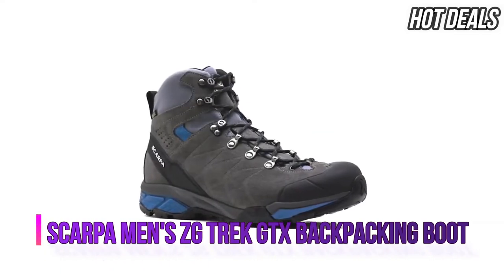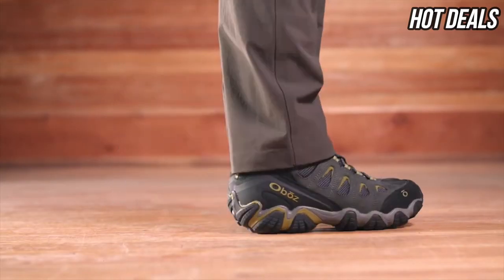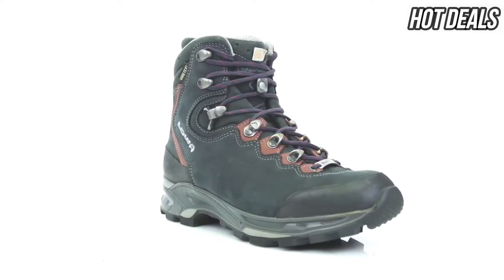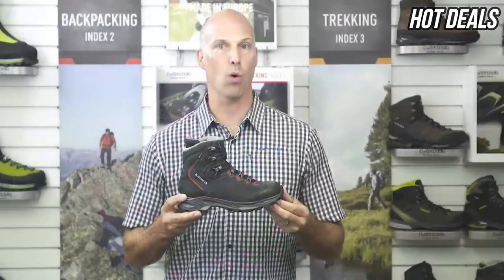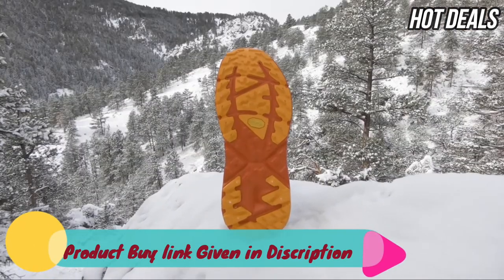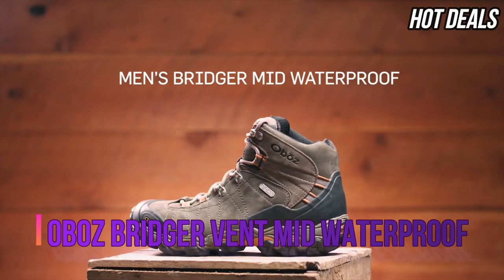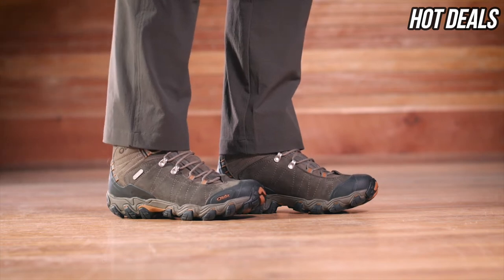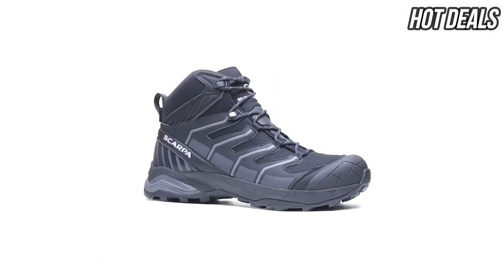TOP 10 BEST BACKPACKING BOOTS 2023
✅1.SCARPA Men's ZG Trek GTX Backpacking Boot
►Amazon US
►Amazon UK
►Amazon DE
►Amazon IT
►Amazon ES :
✅2.Oboz Sawtooth II Mid Waterproof
►Amazon US
►Amazon UK
►Amazon DE
►Amazon IT
►Amazon ES
✅3.LOWA Mauria GTX Ws
►Amazon US
►Amazon UK
►Amazon DE
►Amazon IT
►Amazon ES
✅4.ROCLITE 345 GTX
►Amazon US
►Amazon UK
►Amazon DE
►Amazon IT
►Amazon ES
✅5.HOKA One One Kaha
►Amazon US
►Amazon UK
►Amazon DE
►Amazon IT
►Amazon ES
✅6.Oboz Bridger Vent Mid Waterproof
►Amazon US
►Amazon UK
►Amazon DE
►Amazon IT :
►Amazon ES
✅7.SCARPA Maverick Mid GTX Hiking Boots
►Amazon US
►Amazon UK
►Amazon DE
►Amazon IT
►Amazon ES
✅8.Salomon Outback 500 GTX
►Amazon US
►Amazon UK
►Amazon DE
►Amazon IT
►Amazon ES
✅9.Lowa Men's Renegade GTX Mid Hiking Boot
►Amazon US
►Amazon UK
►Amazon DE
►Amazon IT :
►Amazon ES
✅10.SCARPA Rush Mid GTX Hiking Shoes
►Amazon US
►Amazon UK
►Amazon DE
►Amazon IT
►Amazon ES